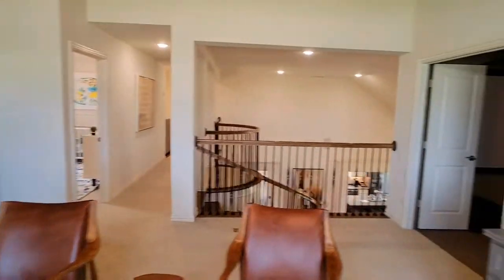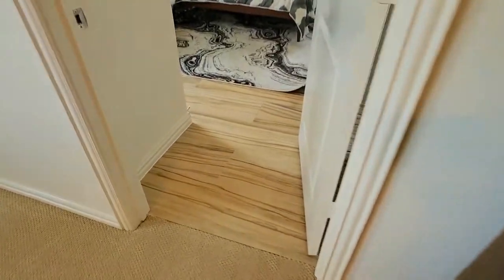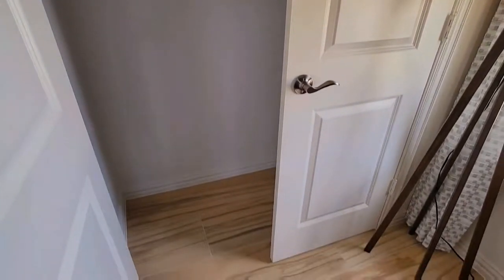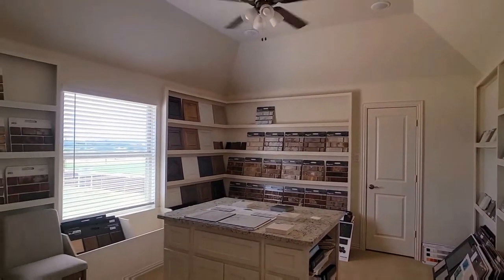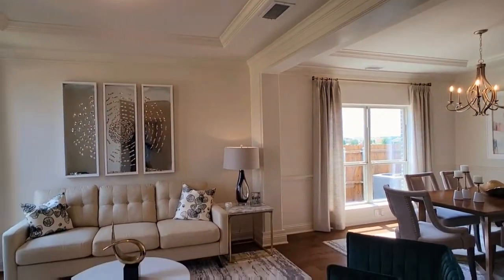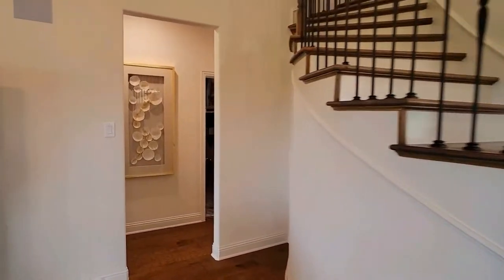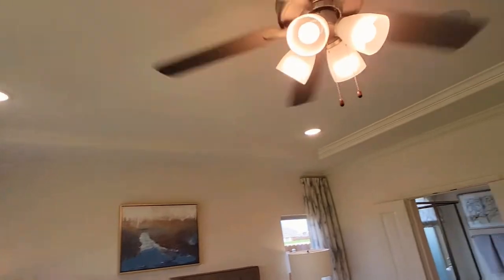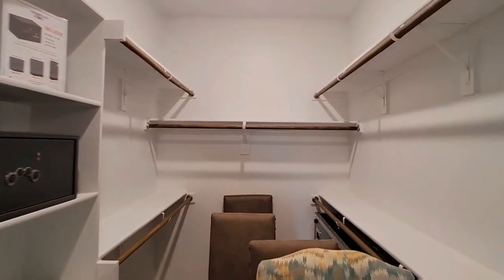INSIDE A TEXAS SIZED NEW MODEL HOME NEAR DALLAS, TX | FIRST TEXAS HOMES HILLCREST | MUST WATCH!